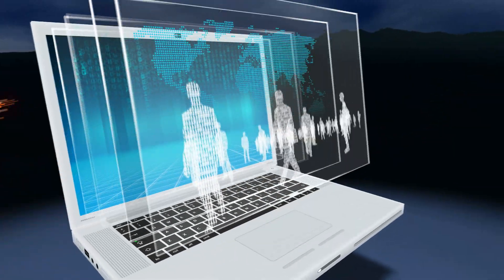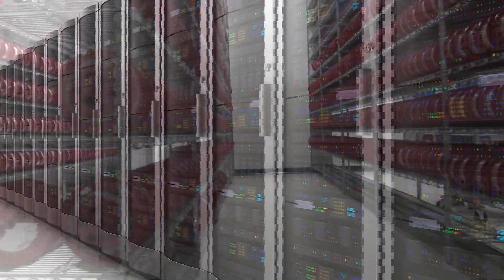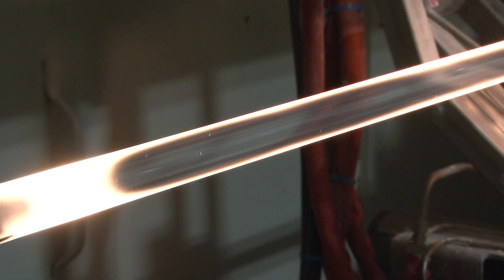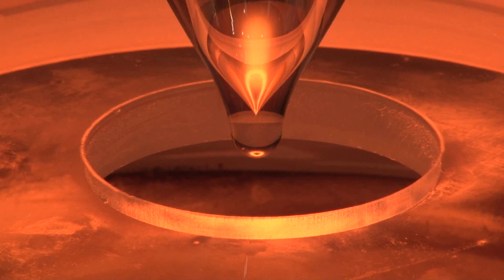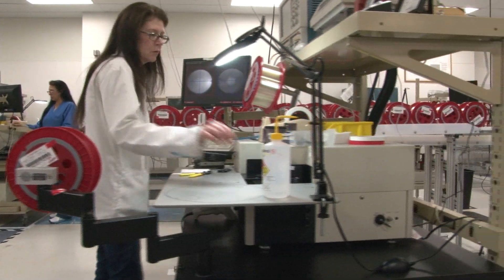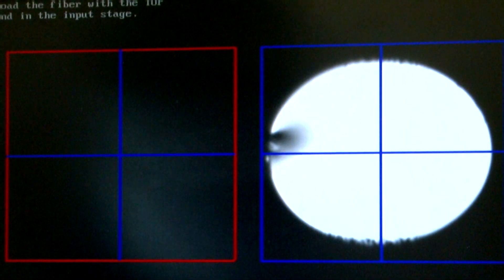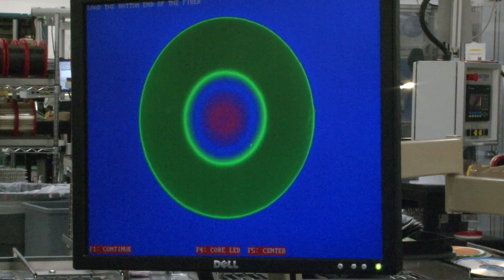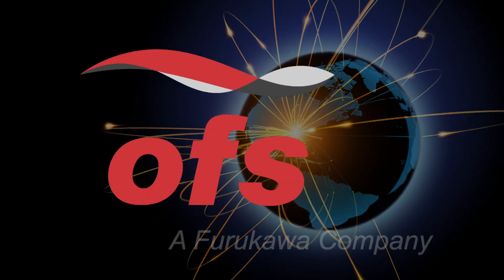OFS Multimode Optical Fiber Manufacturing - Features and Highlights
OFS, a leading supplier of world-class multimode optical fiber, invites you on a tour of our manufacturing facilities. View OFS' highly automated manufacturing operation, from the pure raw materials used, to our patented MCVD perform fabrication process, to fiber draw and final product testing. With a technological heritage dating back to AT&T and Bell Labs, OFS has been manufacturing high-quality multimode fiber at our Sturbridge, Mass. facility since 1981. Products like our LaserWave® fiber are used in demanding enterprise applications such as local-area networks, central offices and data centers. Our OM4 laser-optimized multimode fibers meet or exceed the standards for 100 Gb/s enterprise applications for distances to 550 meters and beyond. Network managers around the globe rely on our fiber products for their performance and reliability.